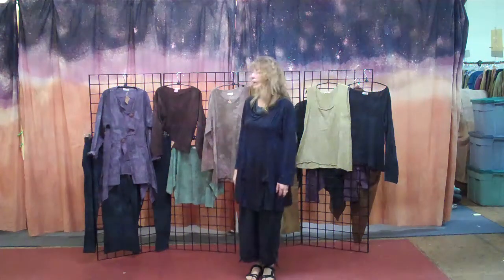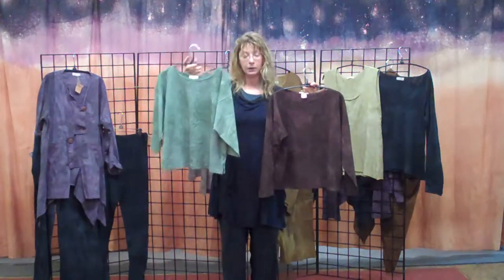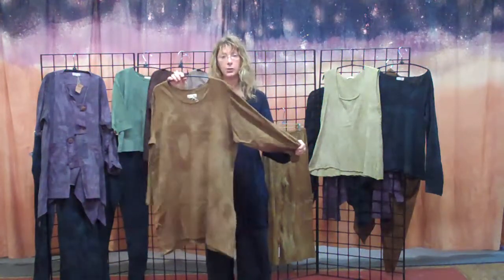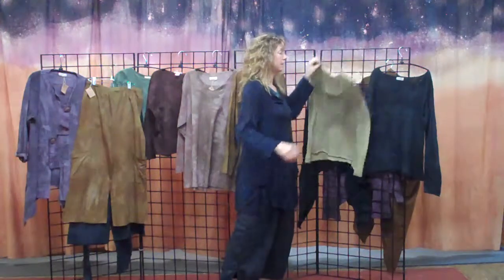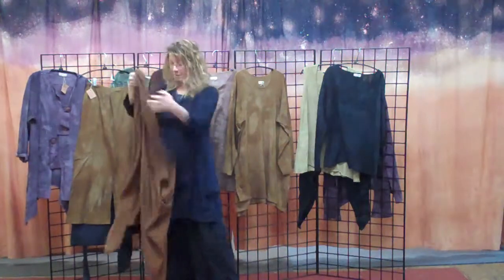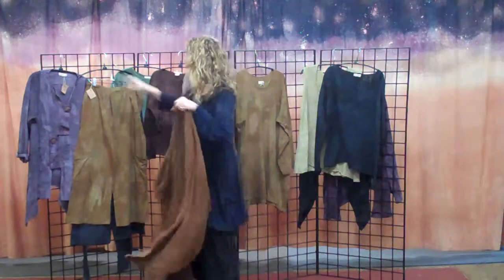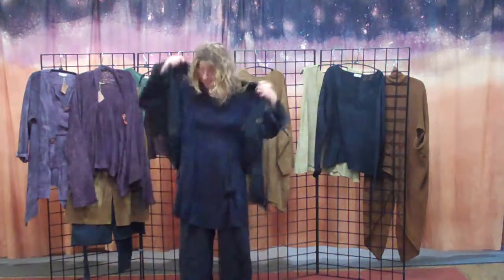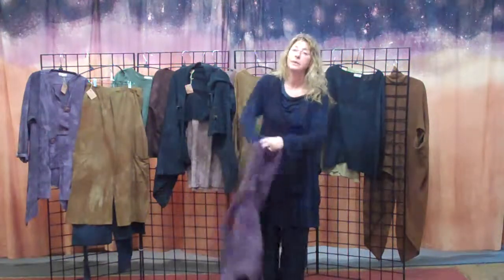Steel Pony Fall 2010 Cotton Knits